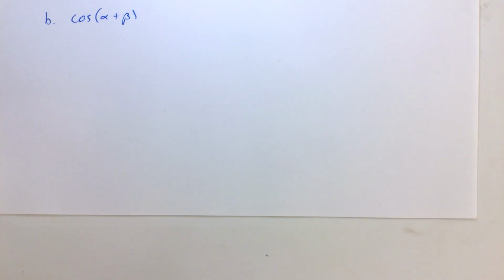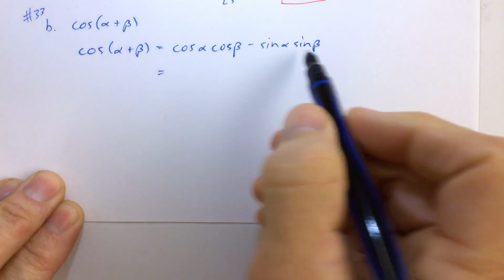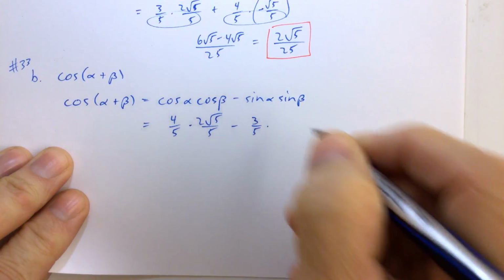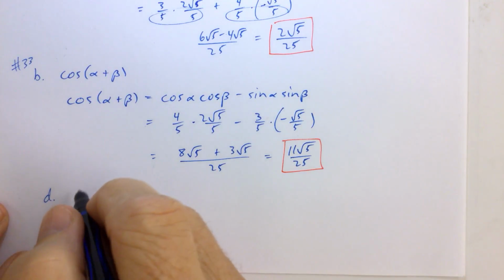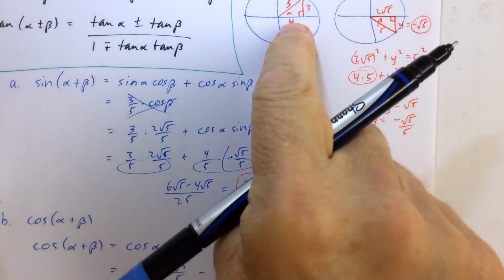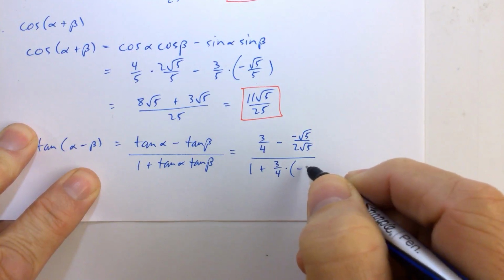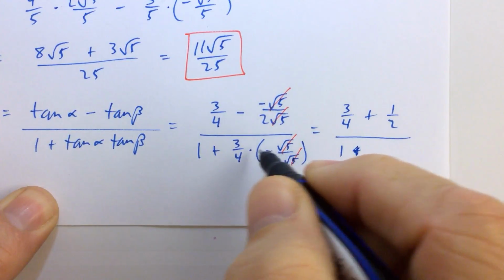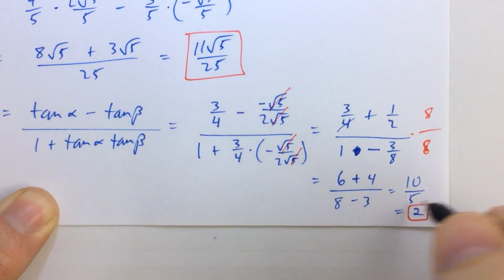PC U7 7.5 hw Solution to Pg.485 33b,d